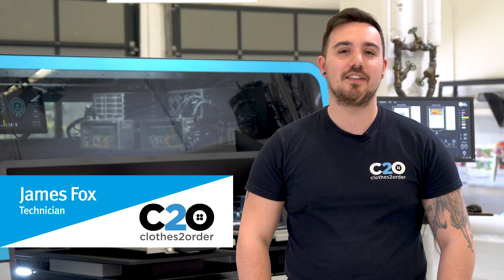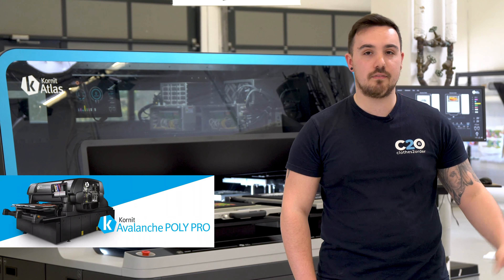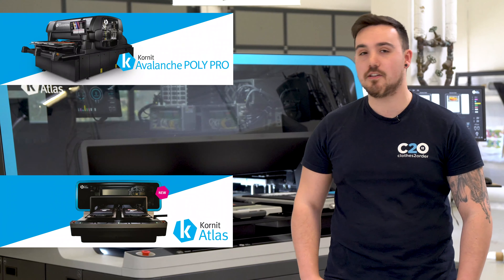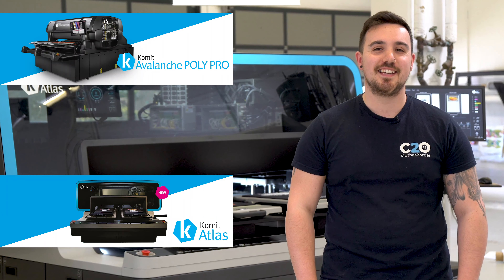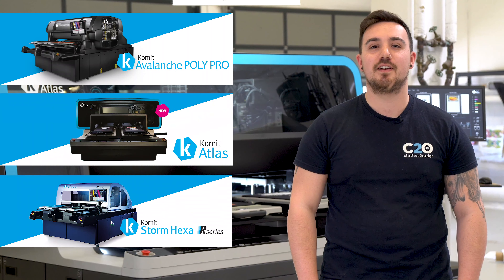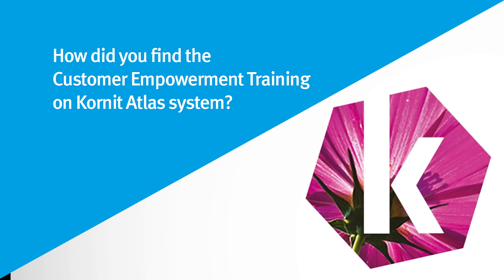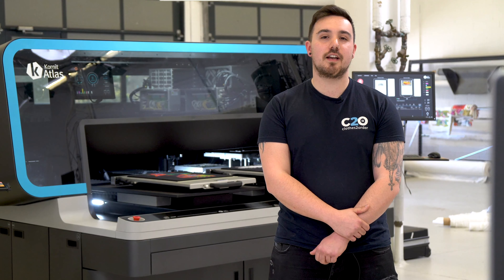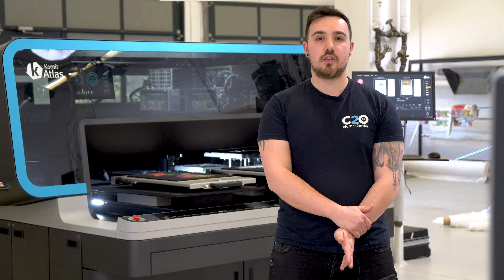Clothes2order talk about the Kornit Customer Empowerment Program (UK, EU)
We talked with James Fox from Clothes2order about our Customer Empowerment Program. The company Clothes2order is based in Manchester, UK. They create personalised clothing that inspires and unites businesses, teams, charities and groups of all sizes.